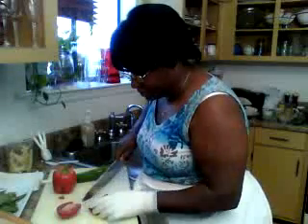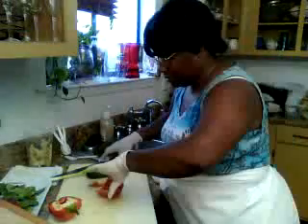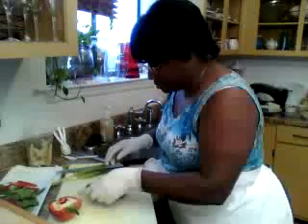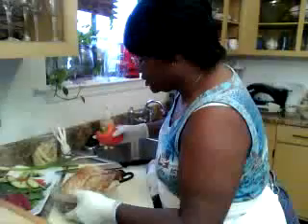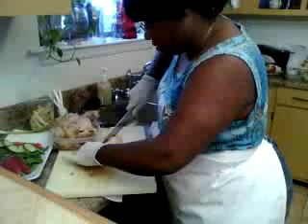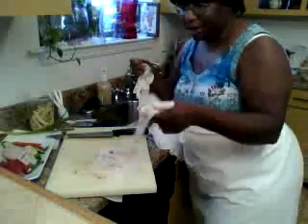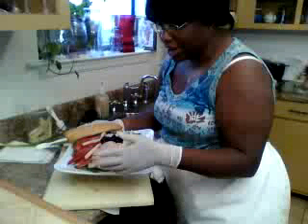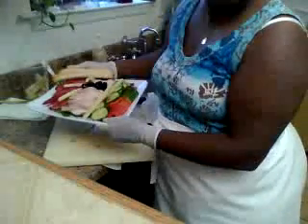COOKING WITH CHEF SARA RAY ROASTED CHICKEN GARDEN SALAD Part 2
ROASTED CHICKEN GARDEN SALAD
WITH CAPERS AND GARLIC VINAIGRETTE Part 2